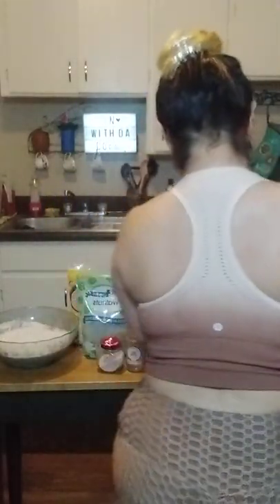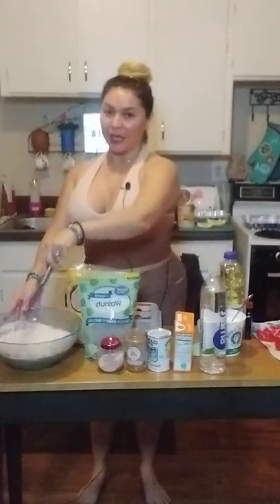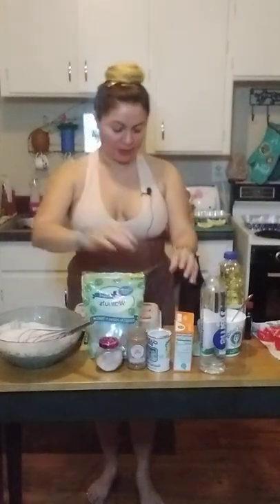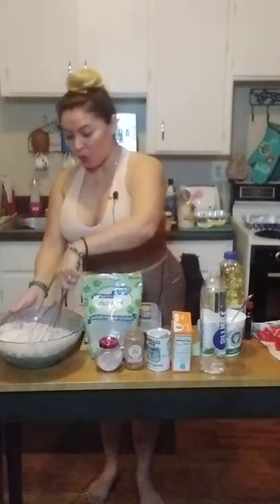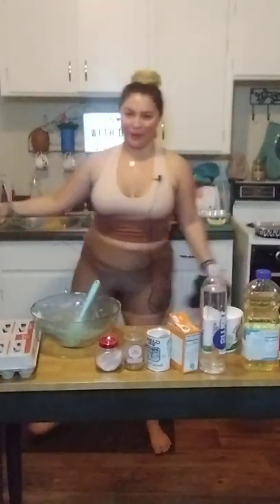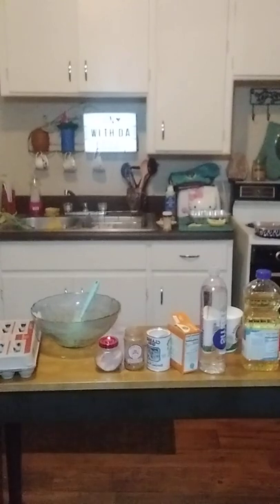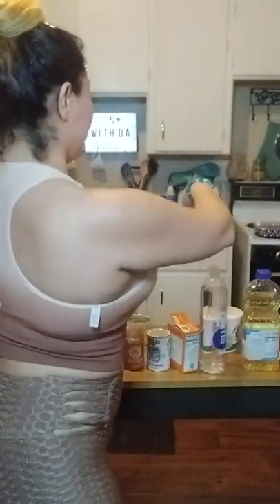coconutbread pineappletopping...let's bake and have fun!